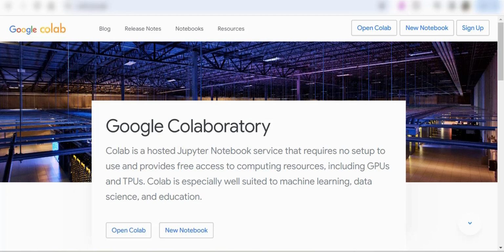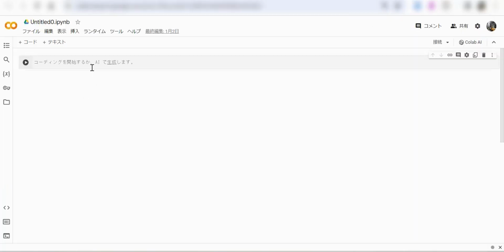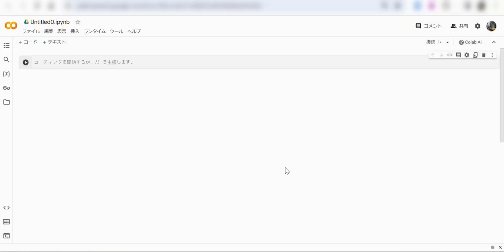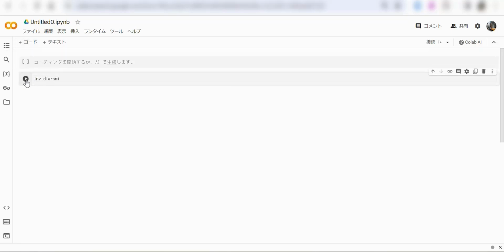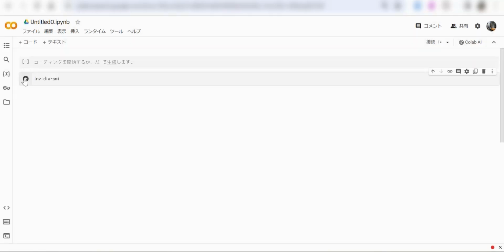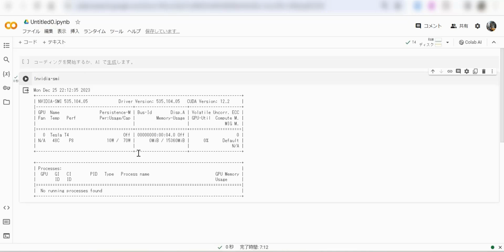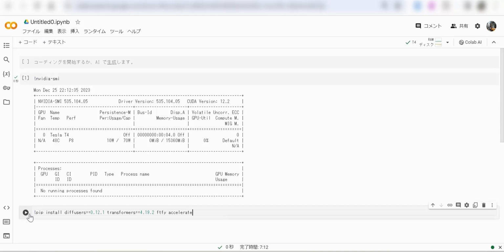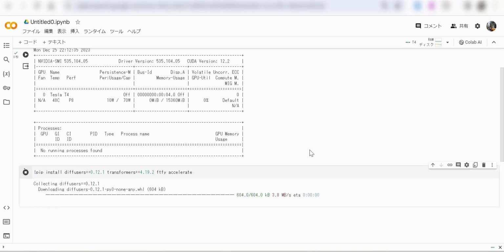How to make AI generated images in chatgpt style! (Stable Dffusion in python)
I will share how to make AI generated images in chatgpt style.
Anyone can make it!
If you like it, please register and like our channel.

!pip install invisible-watermark